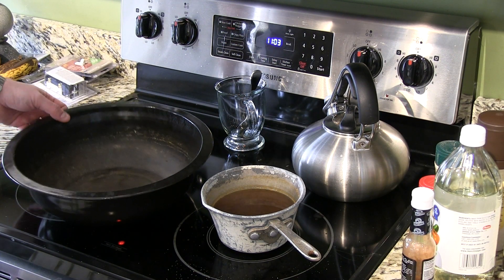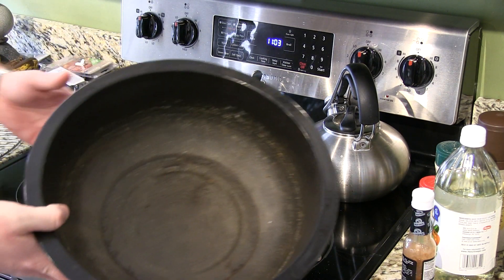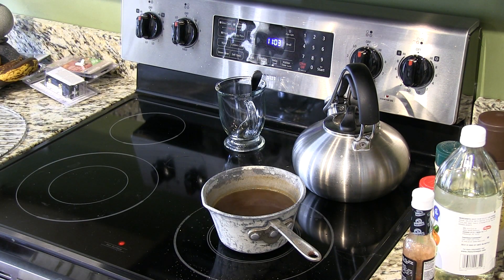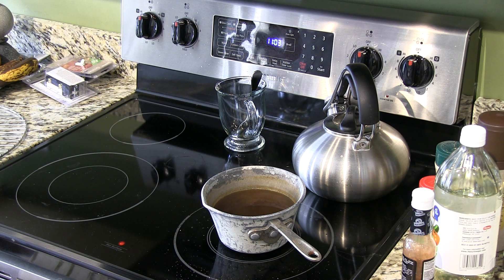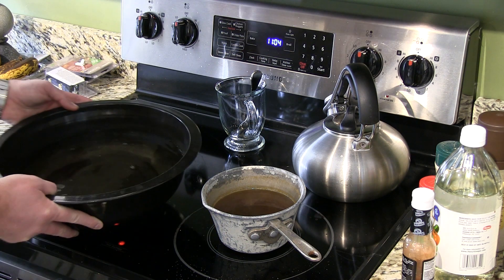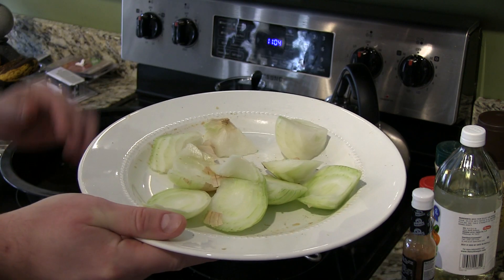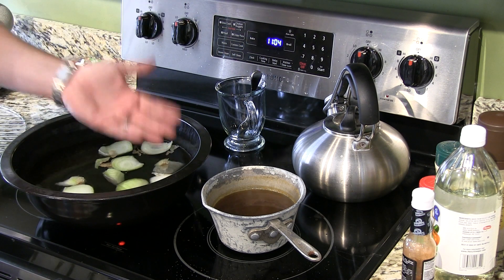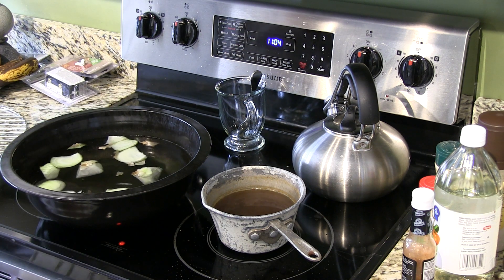Smoking Brisket Water Pan Preparation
This is why I put in my water pan when I smoke a brisket.  A water pan is essential because it helps to tenderize the brisket while it smokes.  The water pan's ingredients also help to add additional flavor to the brisket while it smokes.  Onions and/or garlic are my favorite aromatic ingredients to add to my Brinkmann Electric Smoker's water pan when I smoke BBQ.

This is the Brinkmann electric smoker.  It is one of the best and most affordable electric smokers on the market.  It is great because it doesn't require gas or charcoal and uses electricity as the heat source.  It is less expensive to operate because of this and maintains a consistent smoking temperature.  Wood and fluids can be added inside to give smoked meats and incredible flavor!  I highly recommend the Brinkmann electric smoker!  Filmed with Canon XA10 camera with Rode VideoMic in 1080P HD.